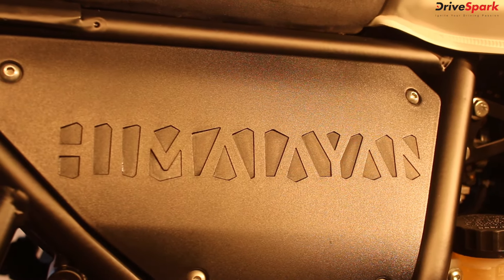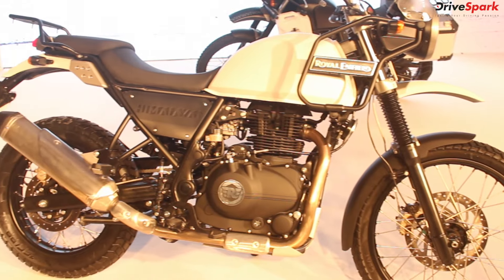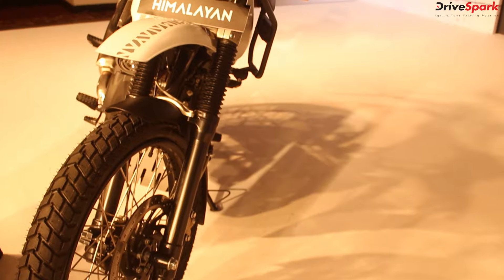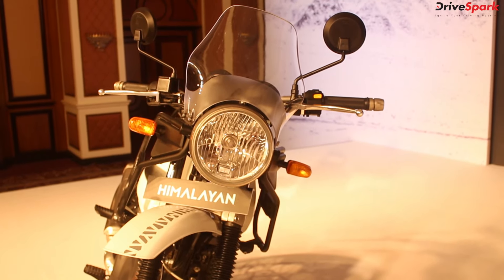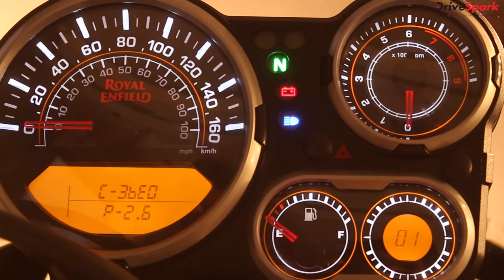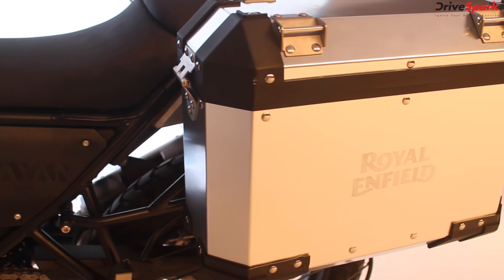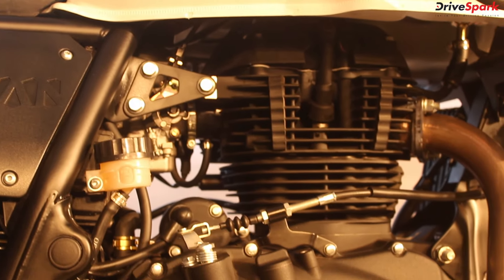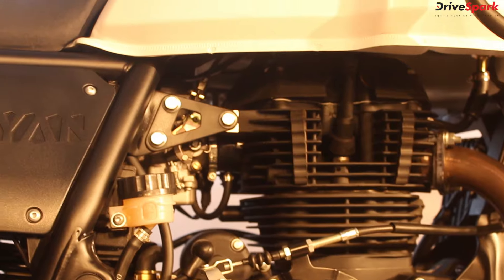Royal Enfield Himalayan Launch, Specs, Features - DriveSpark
Royal Enfield has come up with its newest model, the Enfield Himalayan. The Himalayan is an adventure tourer, the first of its kind in the country, and a much needed one. Having ridden Enfields in the Himalayas for years, this is how the Himalayan would score.

Get Social or Get Left Behind!

for daily coverage of the auto industry's happenings, both in the national and international space. We are probably the country's only true multilingual automotive portal, with unique content in Hindi, Tamil, Telugu, Malayalam, and Kannada, that run parallel to our English channel.

DriveSpark is the official automotive portal of the leading online multilingual portal in the country.